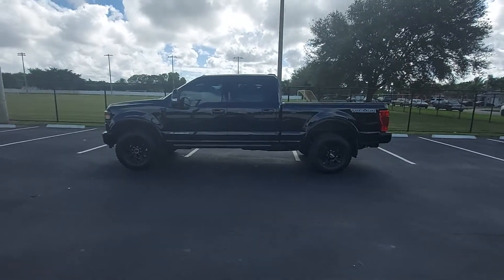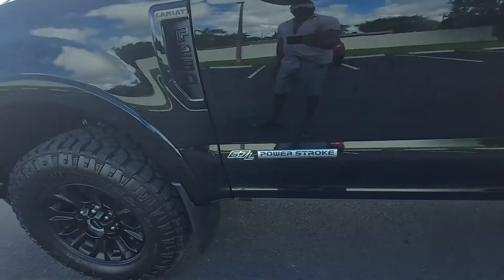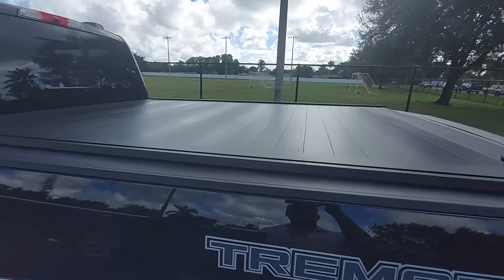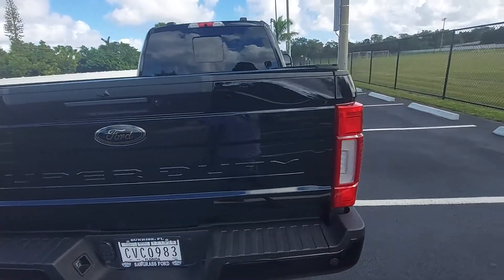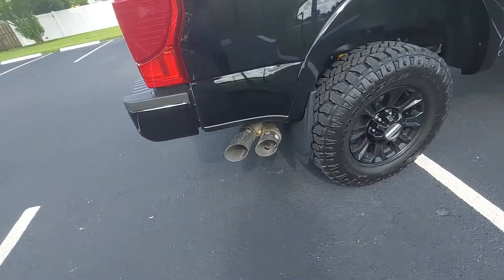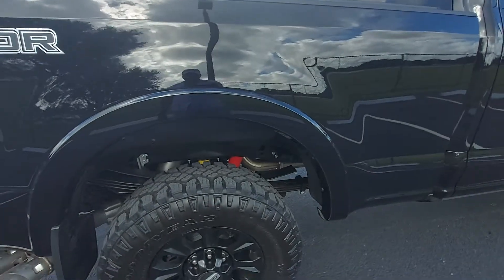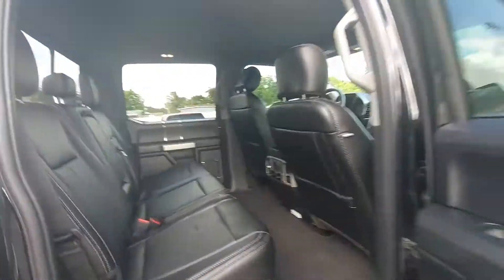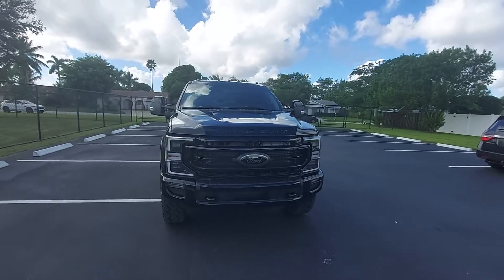Tremor Introduction.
Tremor view daylight.